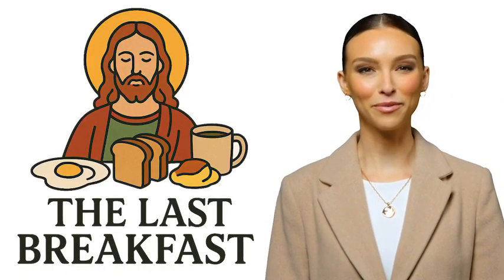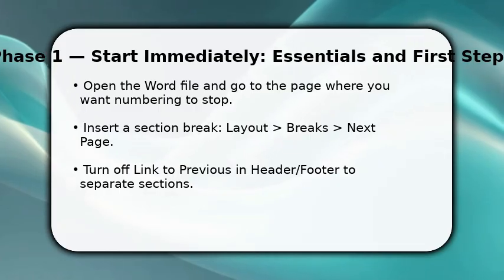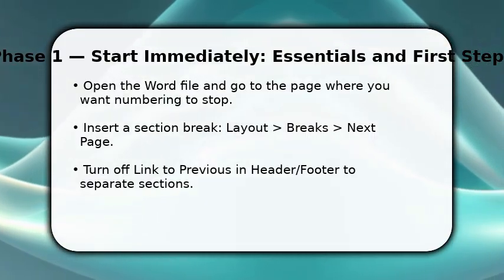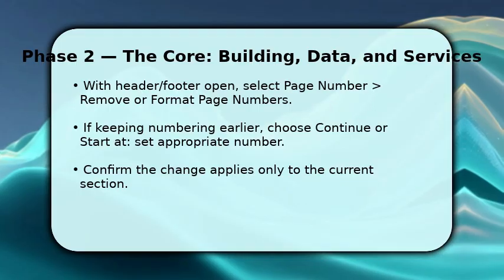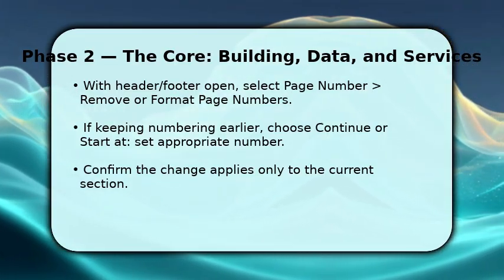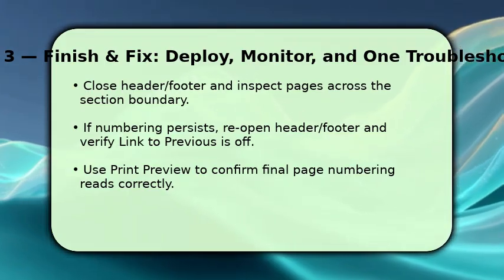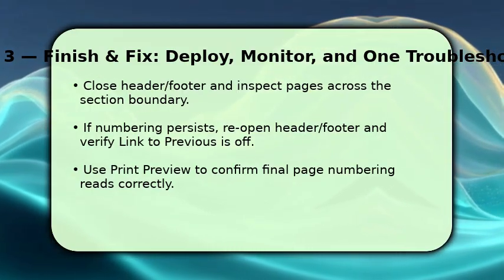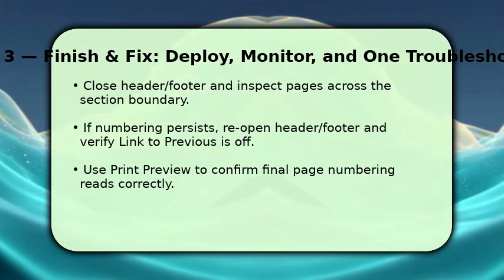How to Stop Page Number in Word - Step by Step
How to Stop Page Number in Word - Step by Step | 🔒 Surfshark VPN Deal — Stay private and secure. $1.99/mo + 3 Months Free ▸

Learn the easy steps to remove page numbers from your Word document. This tutorial guides you through adjusting settings and formatting options within Microsoft Word, ensuring a clean look for professional documents.

remove page number in word, hide footer in microsoft word, change header format in word, delete page numbers from document, word template without headers and footers, how to remove pages in Word